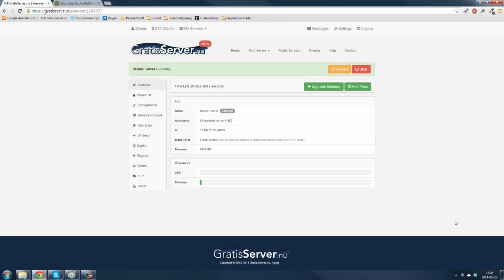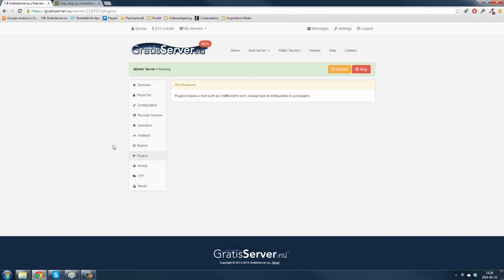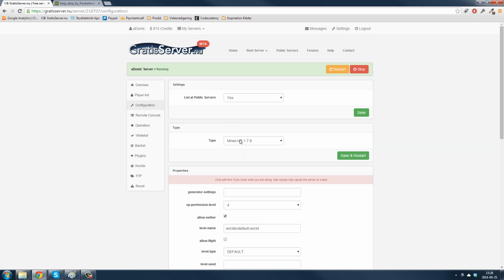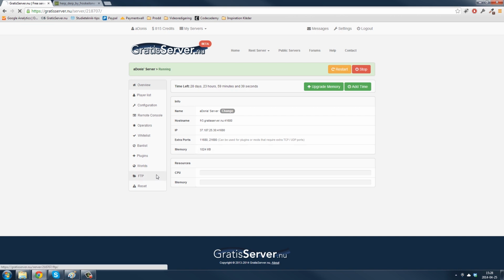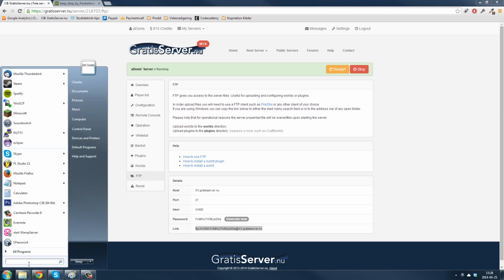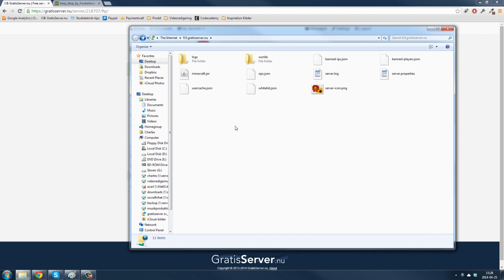How to install Bukkit plugins - GratisServer.nu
http:/ - Free game server hosting

This video explains how to install a bukkit plugin on a game server from GratisServer.nu